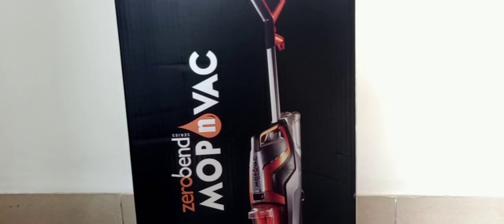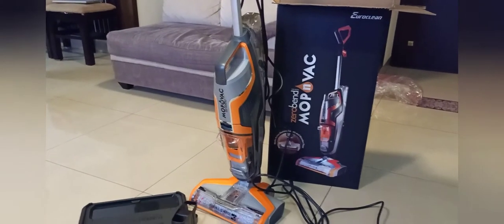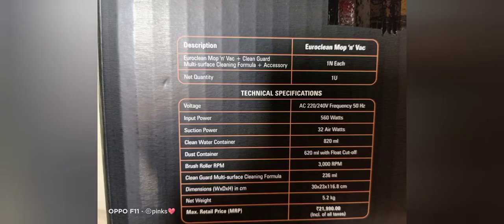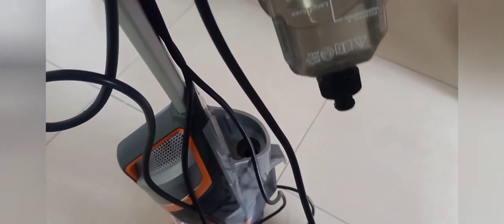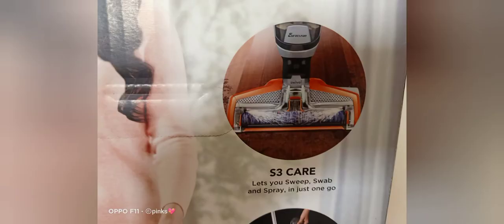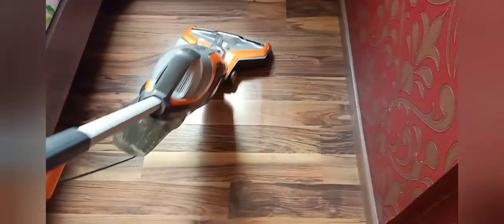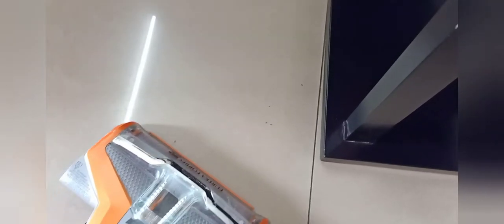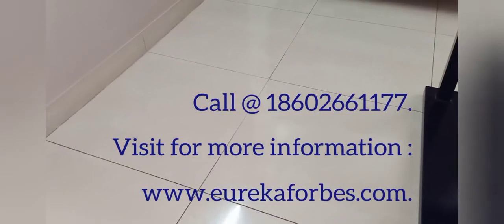Honest review/ Eureka Forbes/ Euroclean Mop N Vac vacuum cleaner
Sweeps & Mops  at the same time

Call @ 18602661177